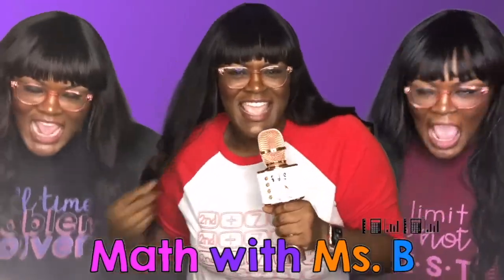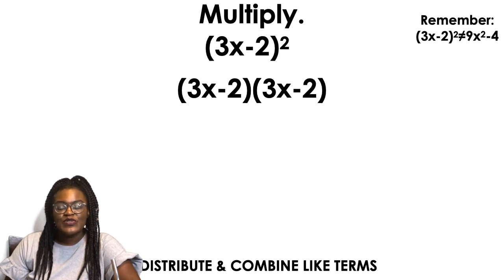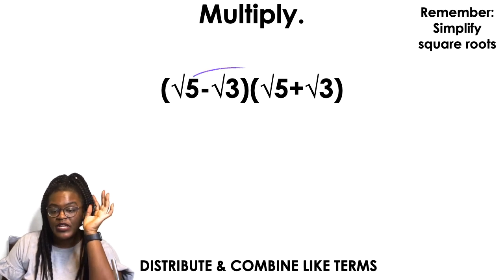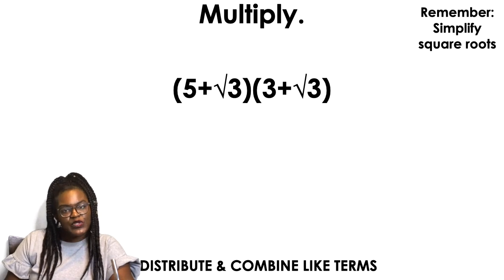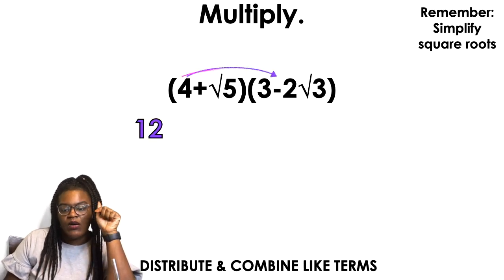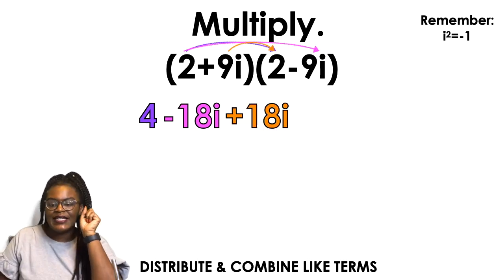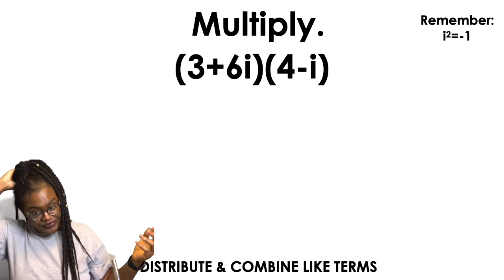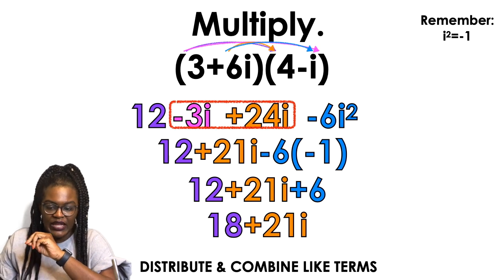Double Distributing FOIL Review W/ Binomials, Radicals & Complex Numbers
Resources for this video can be found in my TPT store linked below =)